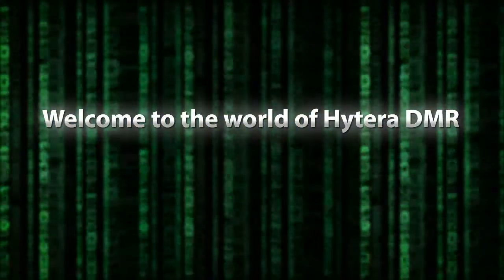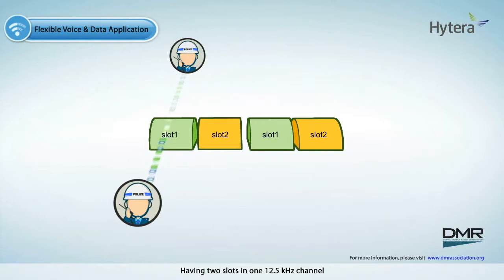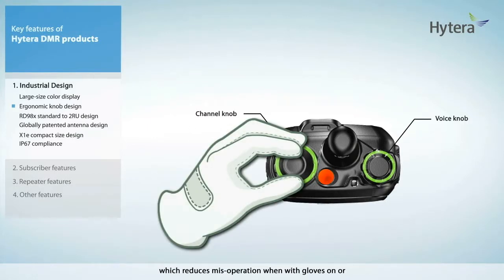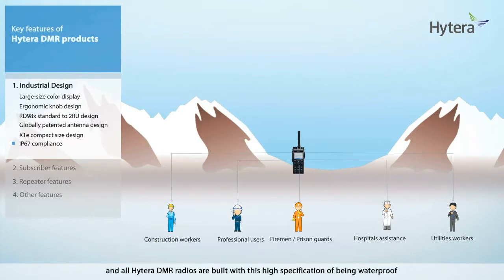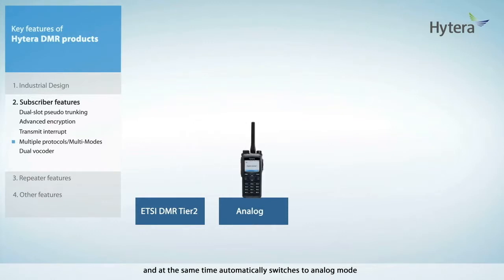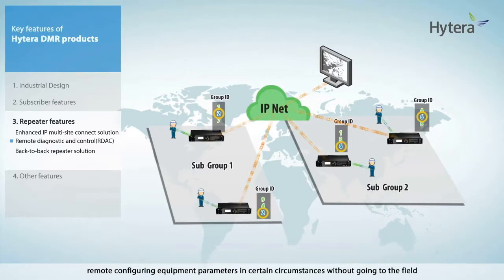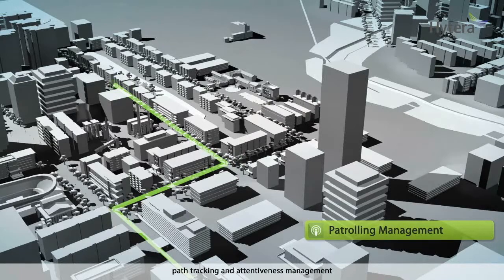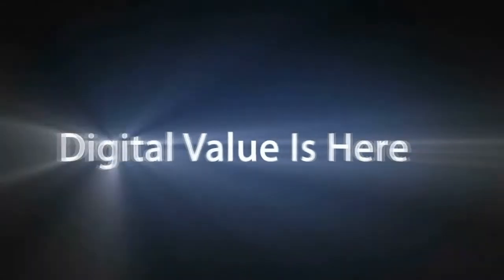O systemie cyfrowej łączności radiowej Hytera DMR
System cyfrowej łączności radiowej w standardzie ETSI DMR firmy Hytera.
Funkcje, możliwości, opis technologii DMR.